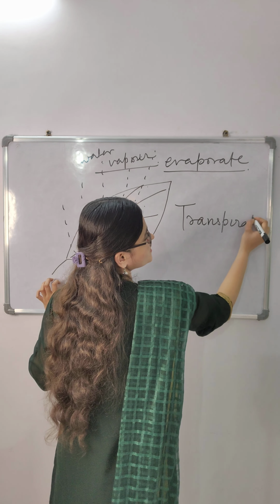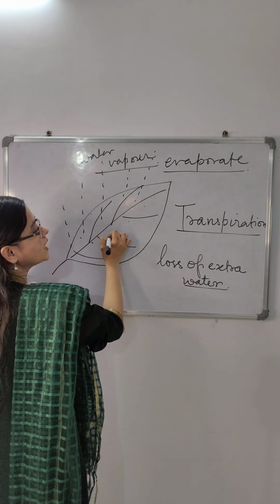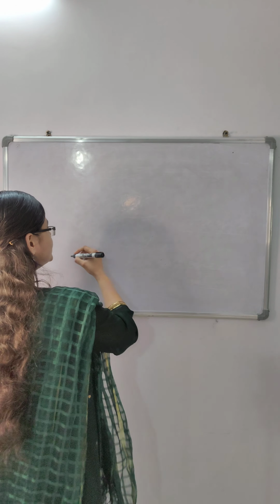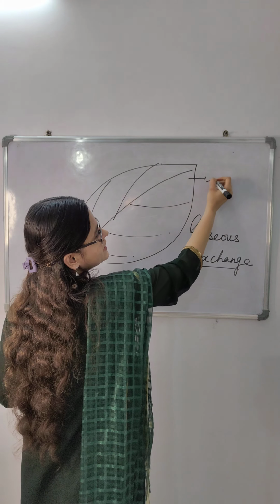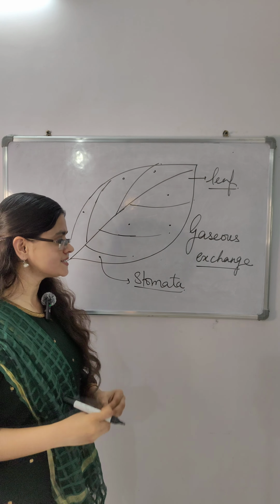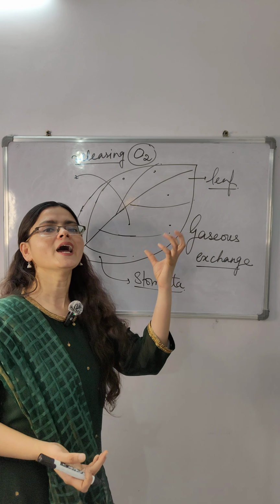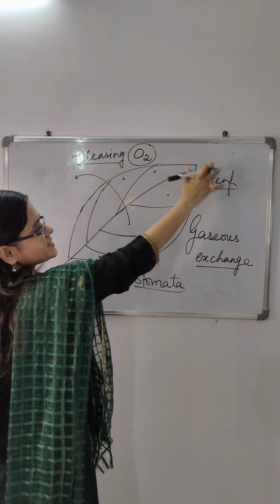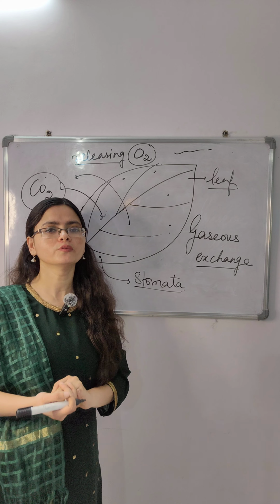Functions of Leaf Explained | Photosynthesis, Transpiration & Gas Exchange (Full Chapter)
In this video, you will learn about the functions of leaf in a simple and easy way. 🌿
We explain:
✔️ Photosynthesis (how plants make food)
✔️ Transpiration (loss of water from leaves)
✔️ Exchange of gases (breathing process in plants)
This video is perfect for Class 6, 7, 8 students and beginners who want to understand plant science clearly.
📚 Topics Covered:
Structure and functions of leaf
Importance of photosynthesis
Role of stomata
Water cycle in plants

functions of leaf
leaf functions class 6
photosynthesis explanation
transpiration in plants
exchange of gases in plants
functions of leaf in plants
leaf function science video
photosynthesis for kids
plant physiology basics
stomata function